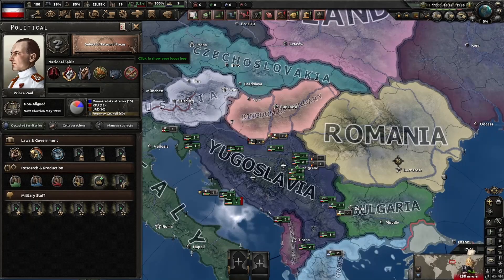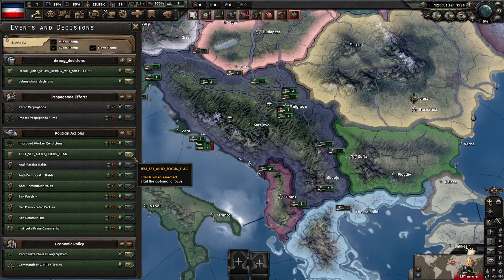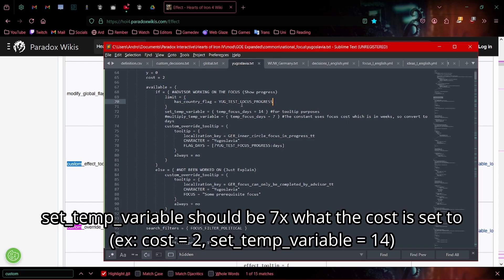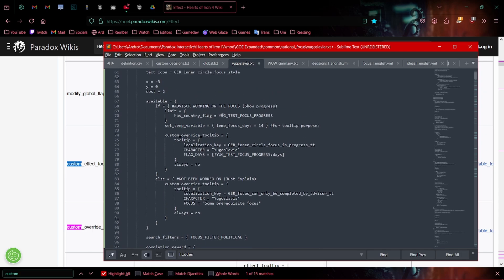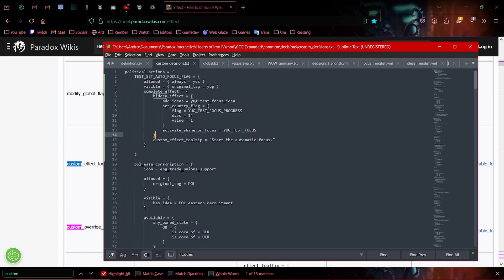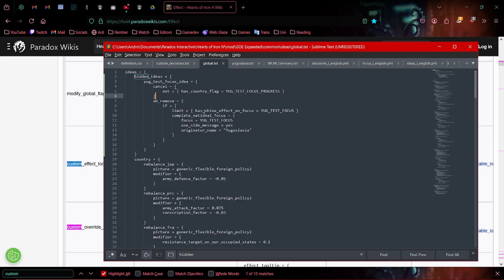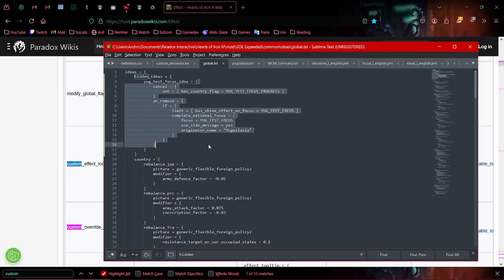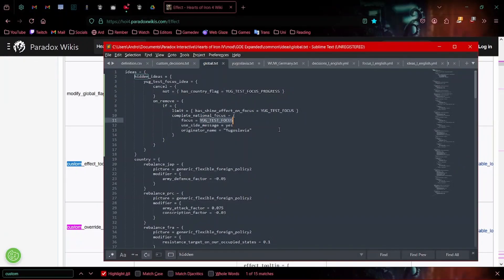How do Automatic Focuses work? | Hoi4 Modding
A short explanation of how the automatic focuses work, and an example of how to make your own. Hope it was helpful!